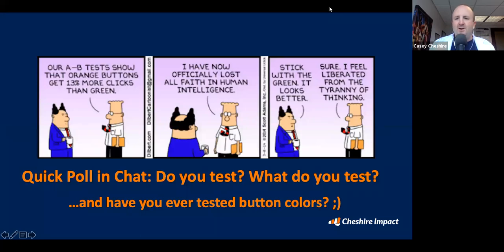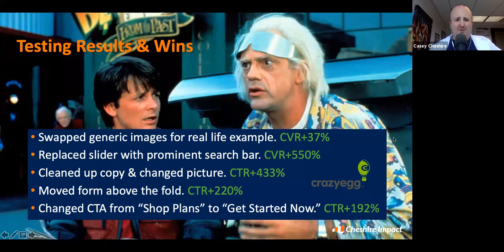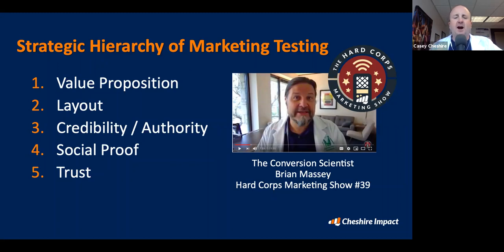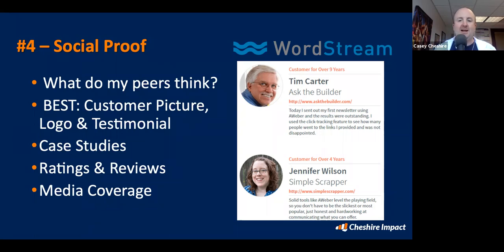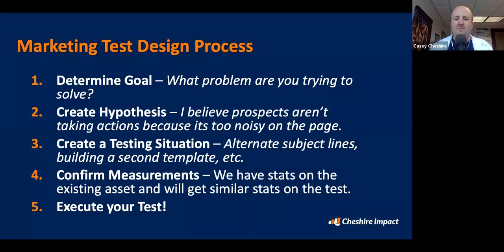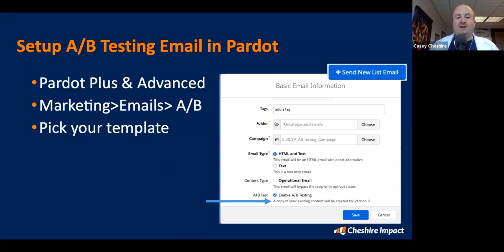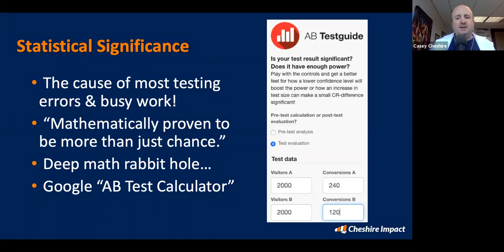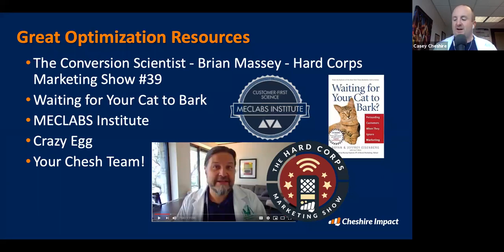Leverage Pardot with A/B & Multivariate Testing